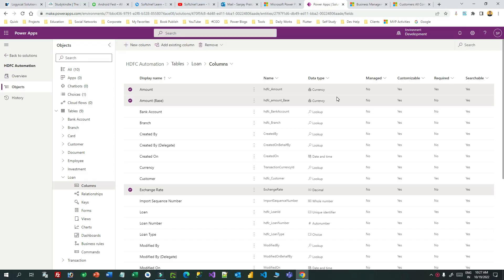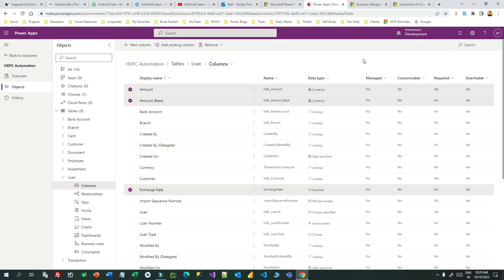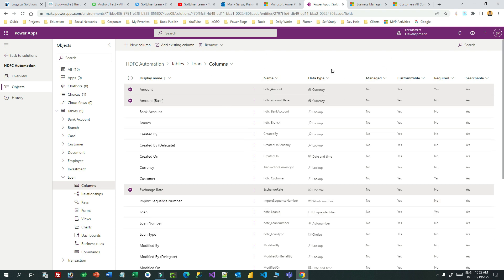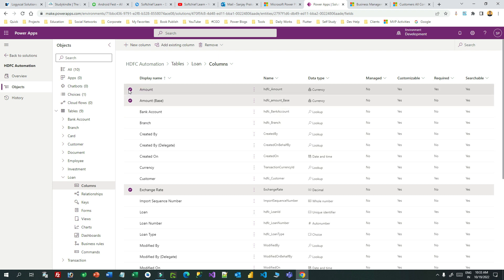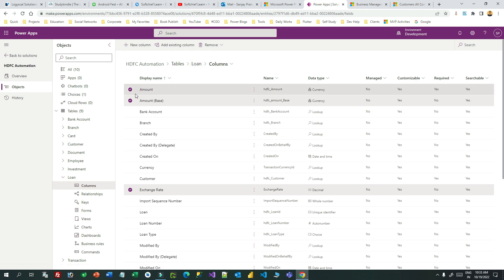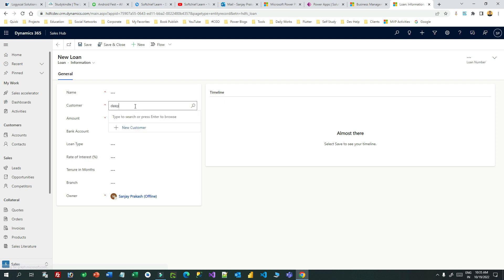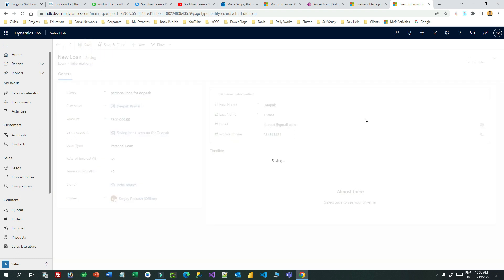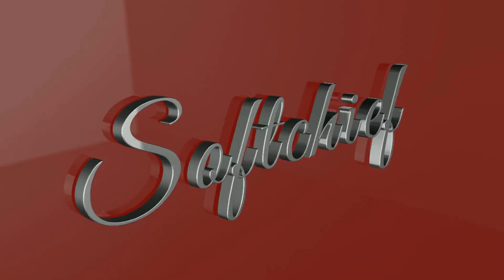Currencies in Dynamics 365/ Dataverse - Clear Understanding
In this video, we'll take a look at currencies in Dynamics 365. We'll cover everything from what currencies are available in Dynamics 365, to how to work with currencies in your models, to how to keep track of your currency values.

If you're working with currencies in Dynamics 365, this video is for you! We'll walk you through everything you need to know to get a clear understanding of currencies in Dynamics 365. We'll cover everything from creating currencies in your models, to tracking their values, to importing and exporting currencies. By the end of this video, you'll have a clear understanding of currencies in Dynamics 365/Dataverse and be able to work more effectively with them!
In this video, we're going to discuss currencies in Dynamics 365. We'll discuss what currencies are, how they work, and how to use them in your Dynamics 365 environment.Dataverse is a powerful tool that lets you store and manage data in a Microsoft Dynamics 365 environment. In this video, we'll clear up some of the common questions about currencies in Dataverse and help you understand how they work.Join this channel to get access to perks video explains the below points on Dynamics 365 Customer Engagement CRM: Currencies in Dynamics 365/ Dataverse - Clear Understanding